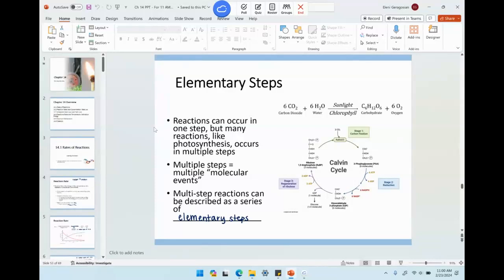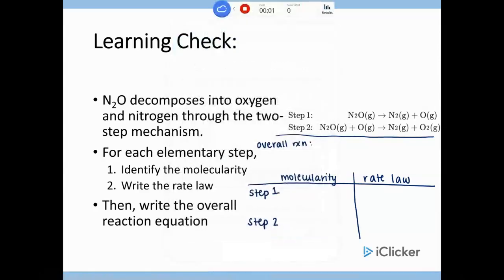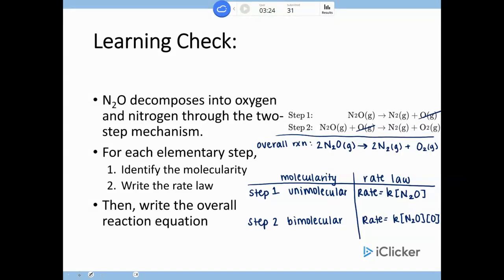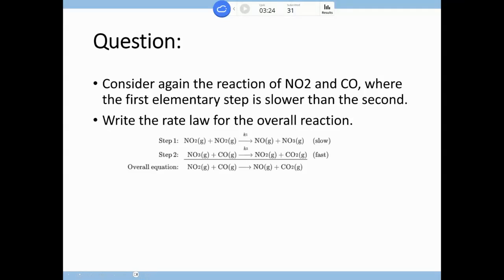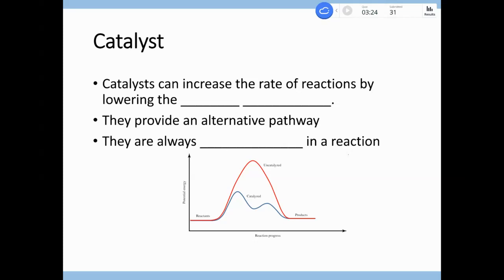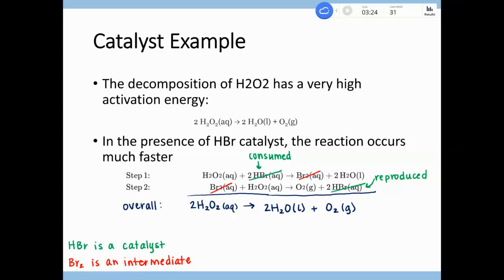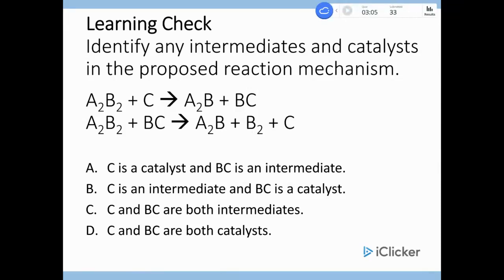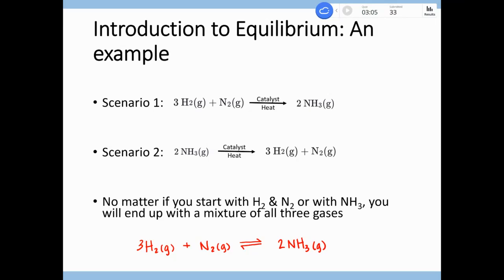General Chemistry II - Chapter 14 Part 6